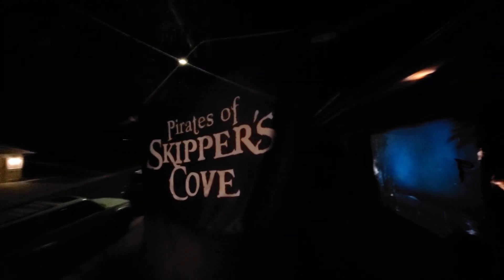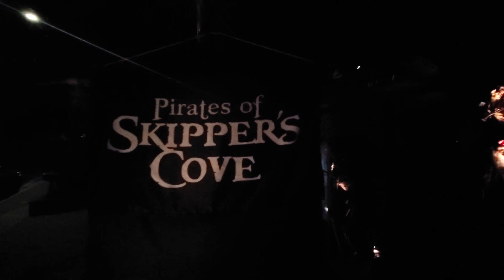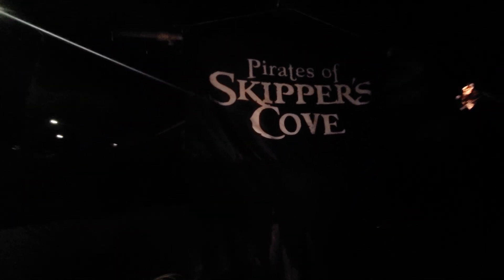Spectral Illusion's Pirates of Skipper Cove Home Haunt Yard Display 2019 (Tarzana, CA)